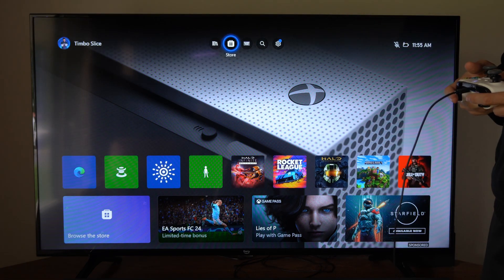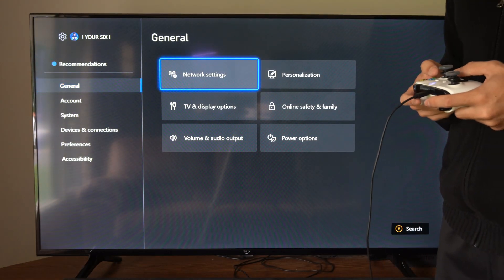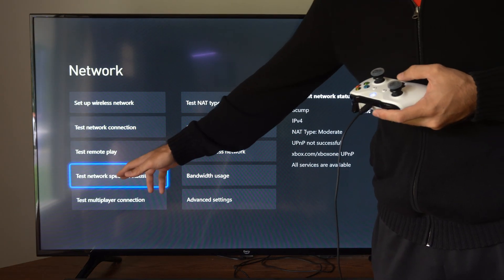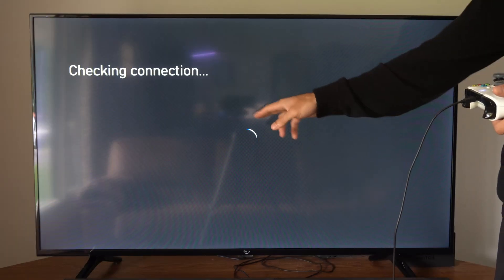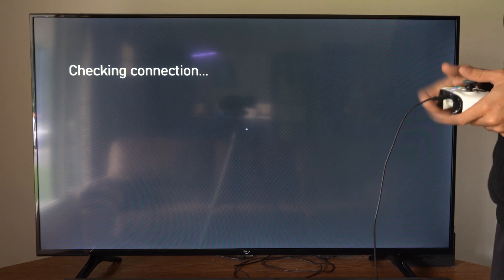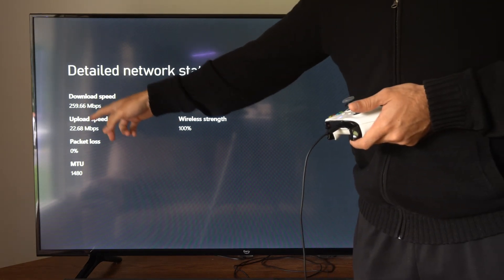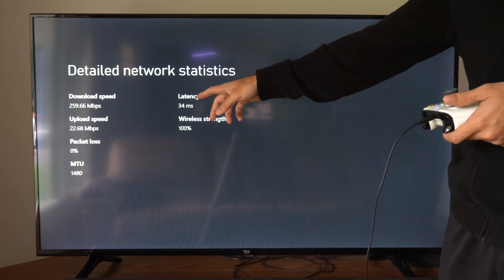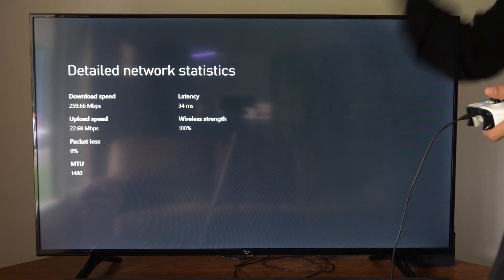How to See Download Speeds & Network Statistics on Xbox One (Connection Tutorial)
To see the download speeds and network statistics on your Xbox One, you can follow these steps:

Navigate to Settings and select Network.

Choose Network settings and then select Test network speed & statistics1.
Wait for the test to complete. Once it’s done, you’ll see the speeds, packet loss, and latency values displayed on the screen